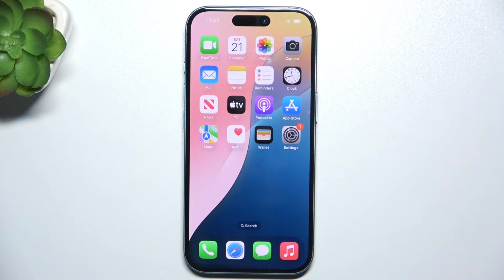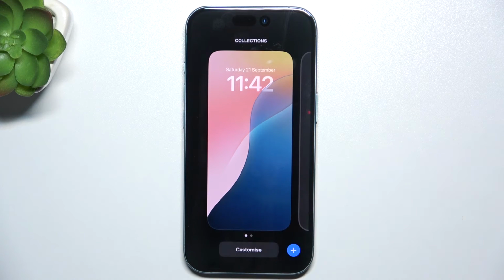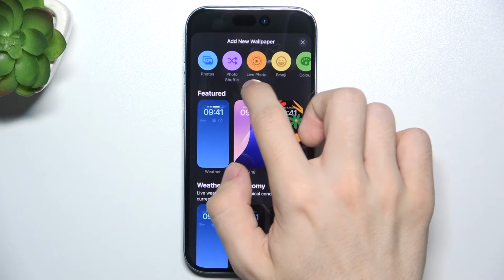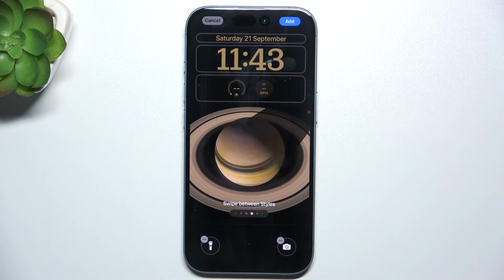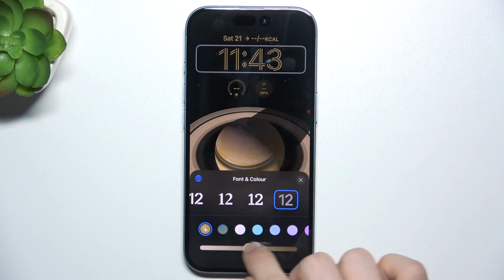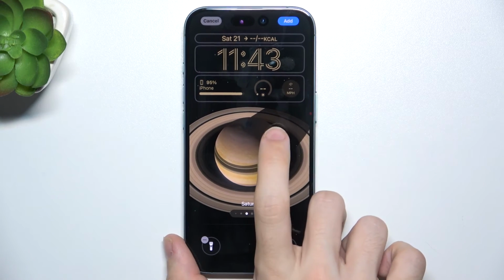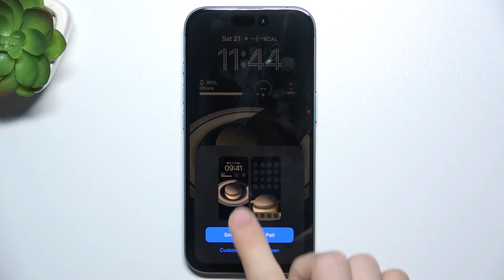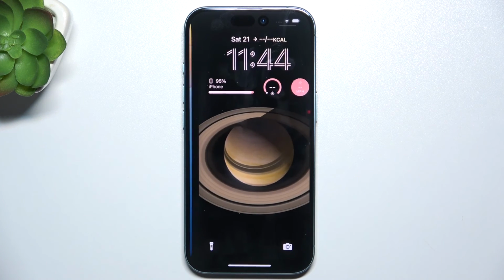How to Change Lock Screen Wallpaper on iPhone 16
Customizing your lock screen with a new wallpaper is a fun way to make your iPhone 16 feel fresh and personalized. Whether you want to use a personal photo, dynamic image, or one of Apple’s pre-installed wallpapers, this guide will show you how to easily change your lock screen background. You can choose an image that reflects your style or mood, making sure your phone looks as unique as you are every time you unlock it.

How to Update Lock Screen Wallpaper on iPhone 16?
How to Set New Lock Screen Background on iPhone 16?
How to Customize Lock Screen Wallpaper on iPhone 16?